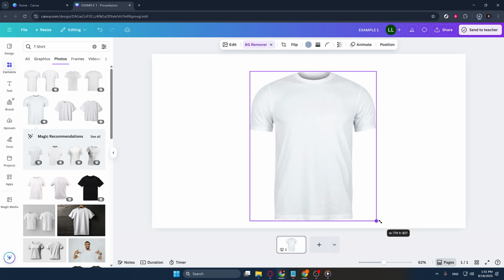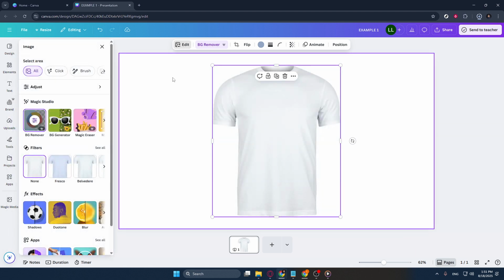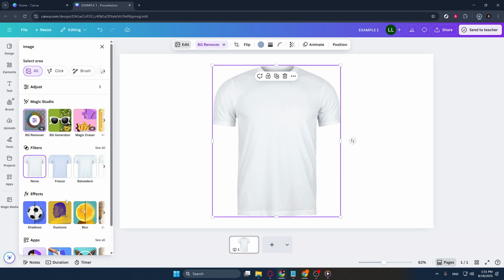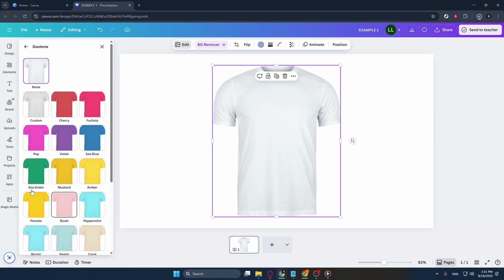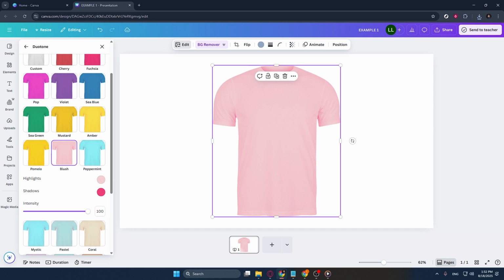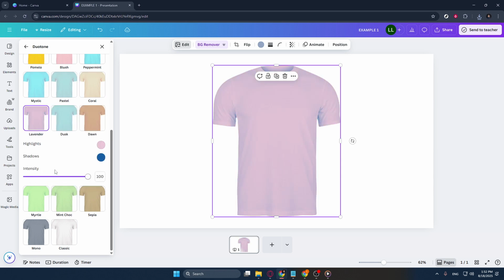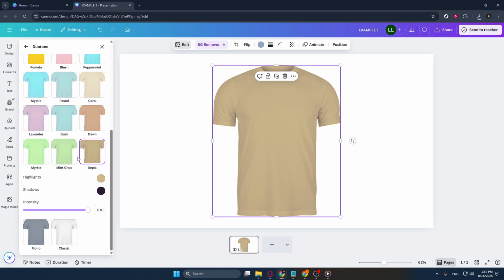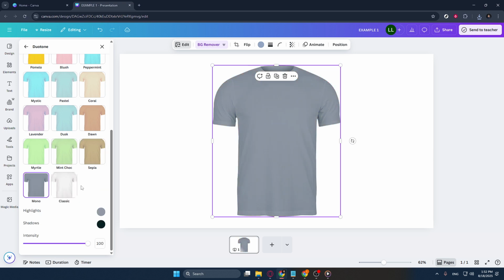How To Change T-Shirt Color In Canva Hacks And Tricks [2026 Guide]